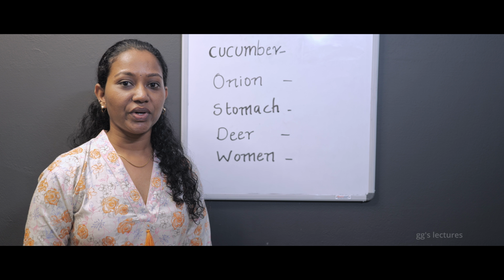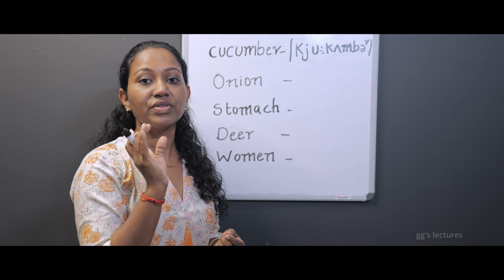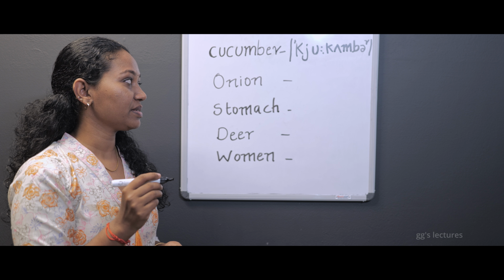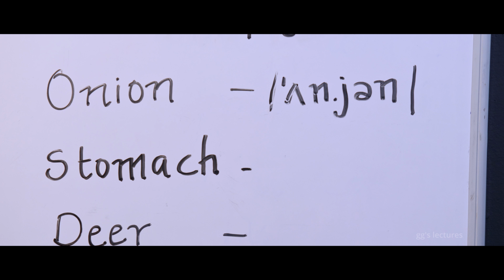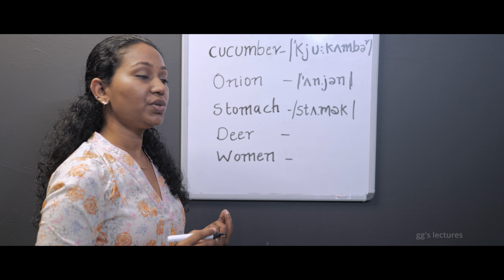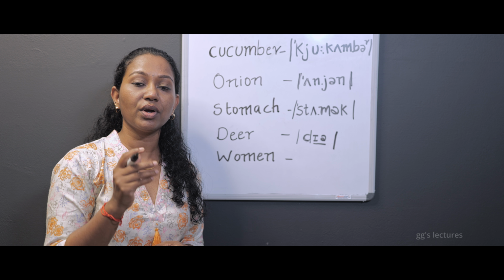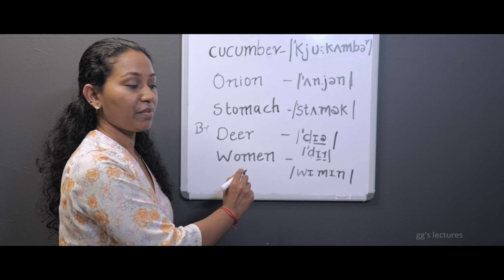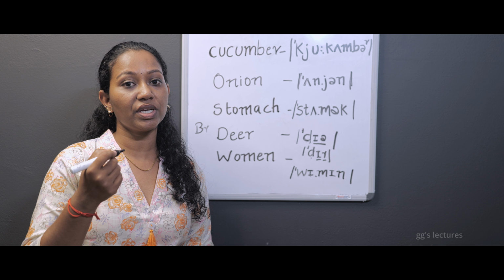Learn IPA & Word stress|" 5 Common English Words You're Pronouncing Wrong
Are you saying these English words incorrectly?
In this video, I’ll teach you the correct pronunciation, word stress, and phonetic transcription (IPA) of 5 commonly mispronounced English words:
👉 Cucumber
👉 Onion
👉 Stomach
👉 Deer
👉 Women

We’ll also learn how to identify the correct syllable to stress, and how to write the sounds using the International Phonetic Alphabet (IPA) — a powerful tool for improving your English fluency!

 Ideal for English learners, teachers, and non-native speakers who want to speak confidently and clearly.